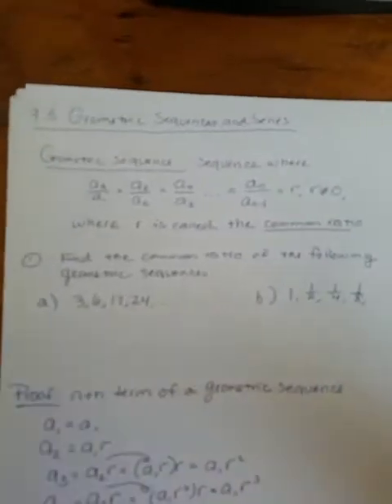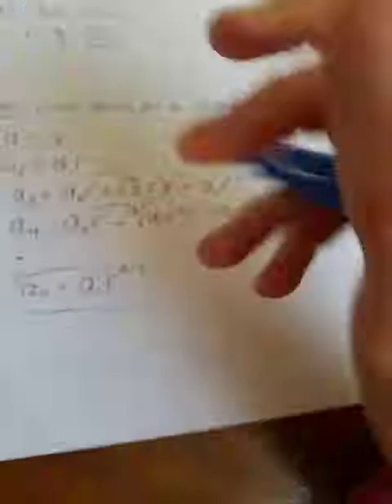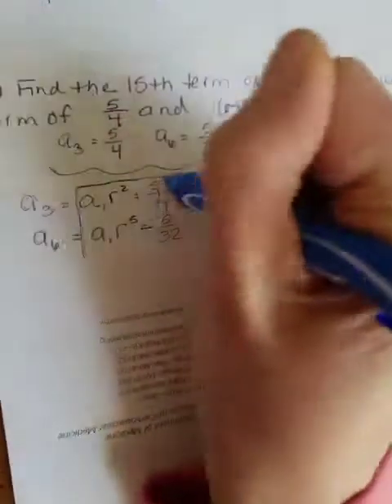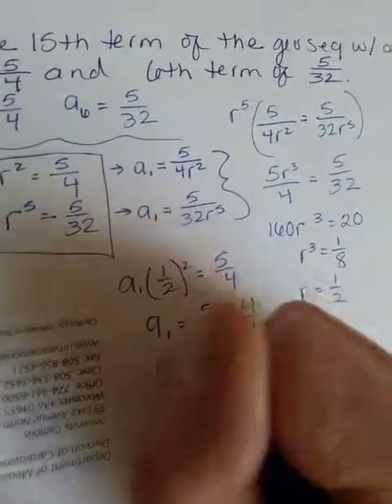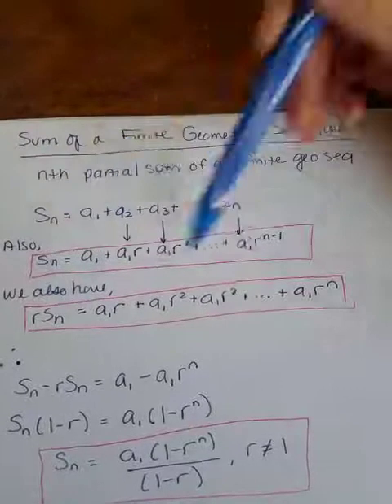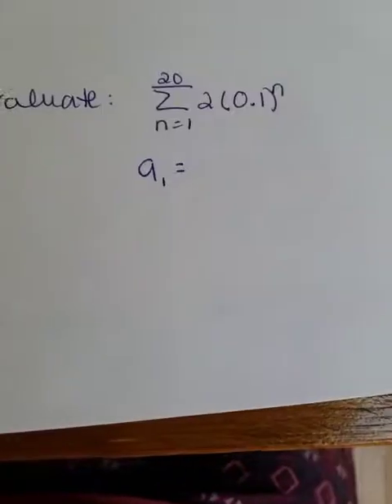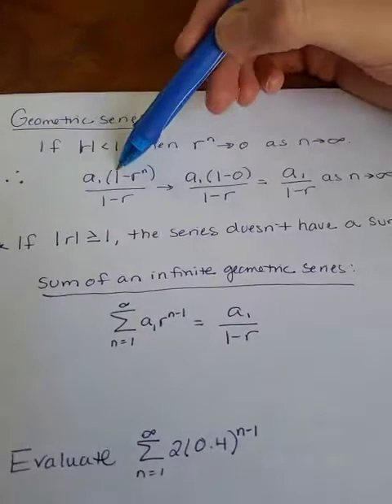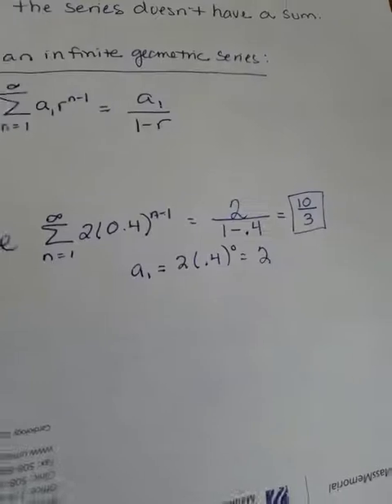Precalc H 9.3